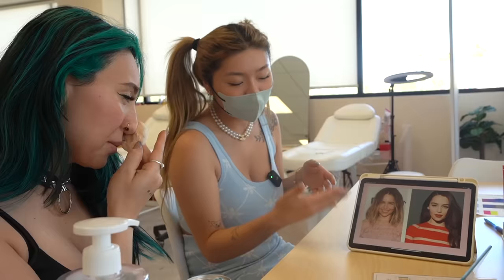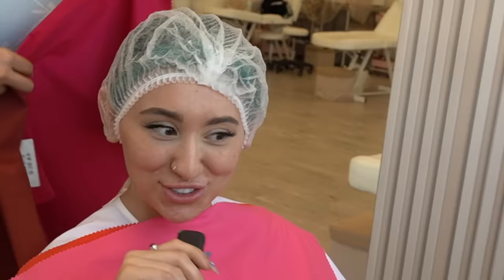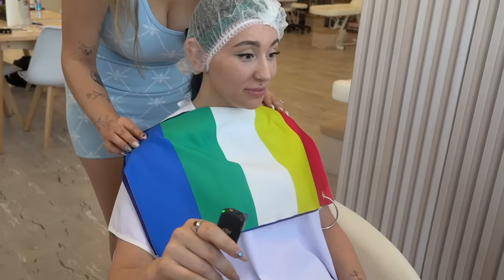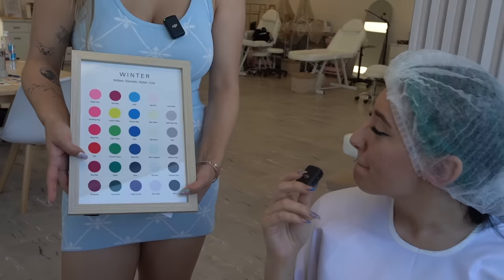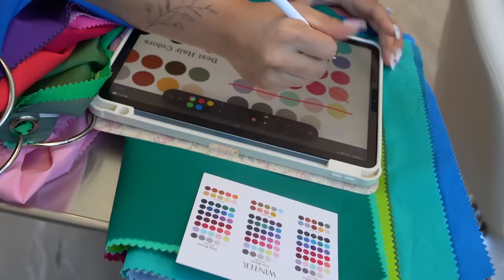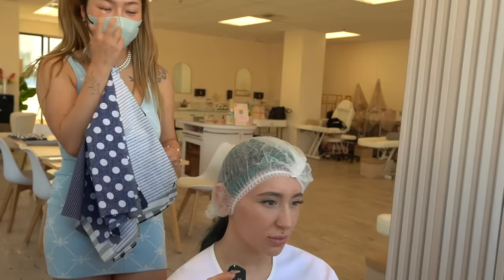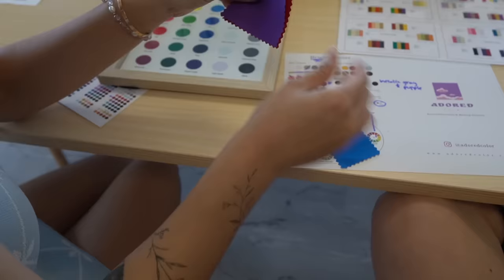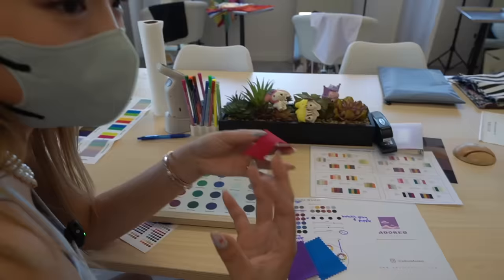Getting A PROFESSIONAL Color Analysis (a lot of colors make me ugly)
I Got A Personal Color Analysis

The Color Analysis I went to!

| Make sure to enable ALL push notifications!

Snapchat♡ : @mackenziemmarie

About Mackenzie Marie: I’m Mackenzie Marie I vlog dying my hair, challenges, paranormal investigations, and whatever silly dumb thing I feel like. I'm just having fun living my life.